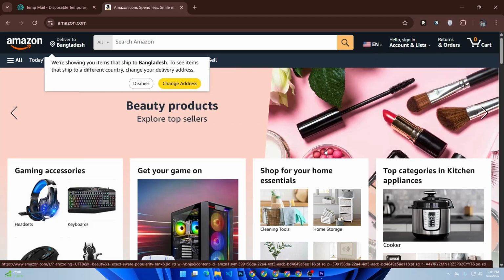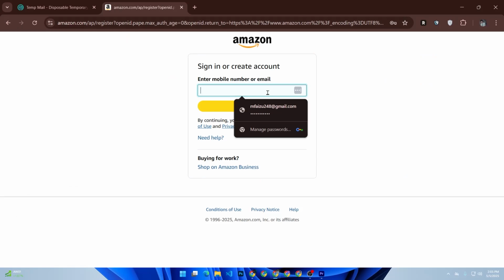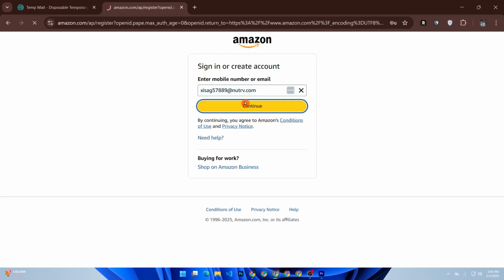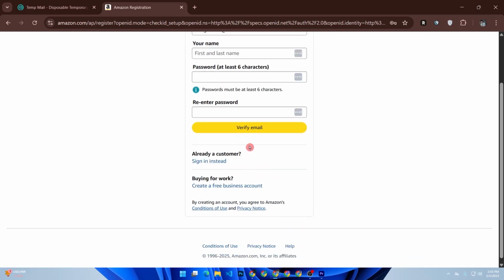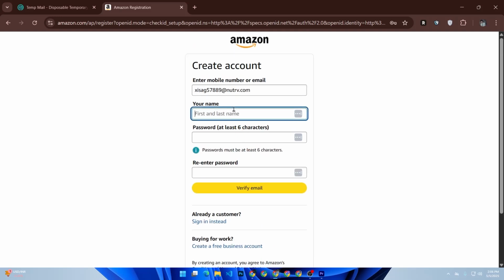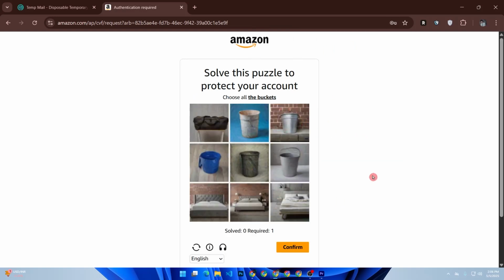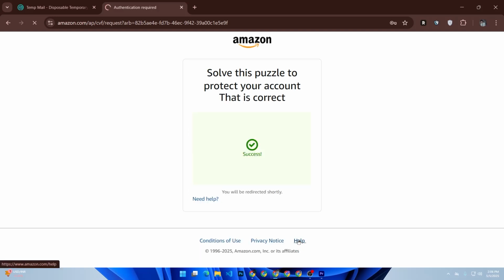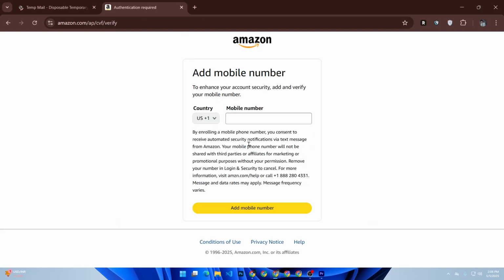How To Create An Amazon Account - 2025 (Step by Step)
In this video, How To Create An Amazon Account, you’ll learn the complete step-by-step process to sign up for a new Amazon account easily. Whether you're using a mobile device or desktop, we’ll guide you through entering your details, verifying your email, and setting up your login. This Amazon registration tutorial also includes tips on choosing a secure password and managing your account settings for online shopping. Perfect for beginners looking to sign up for Amazon, start shopping on Amazon, or create a new Amazon login in .